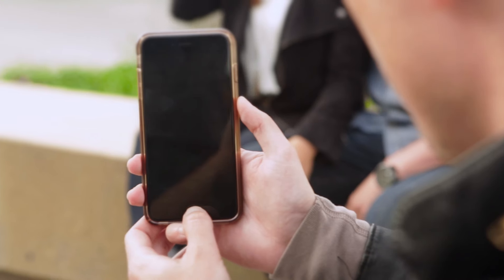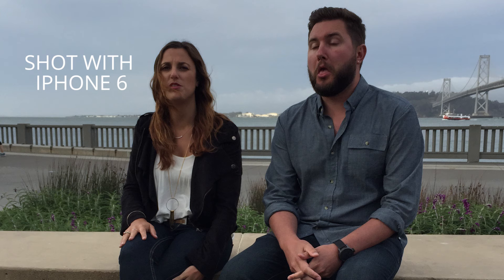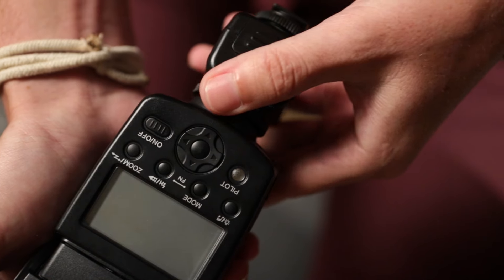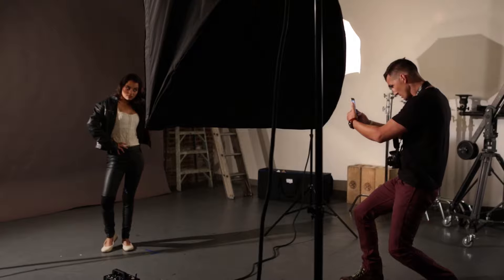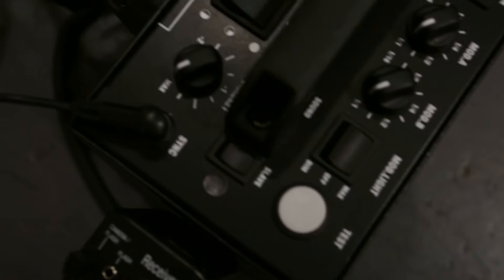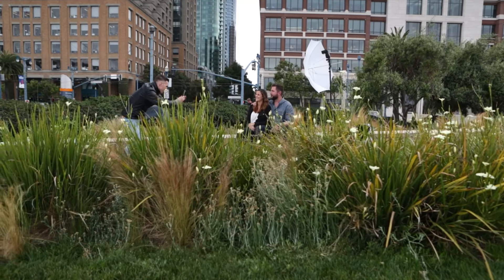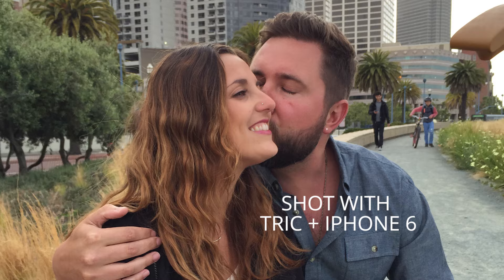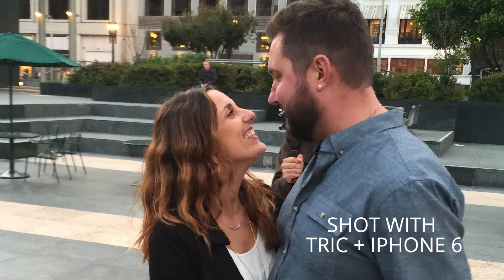Tric: the first wireless flash trigger for iPhone